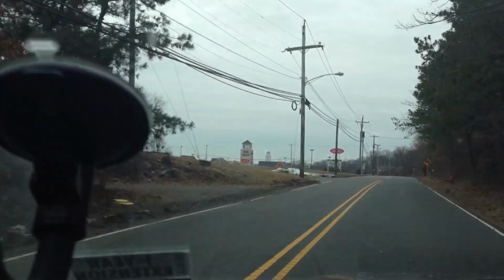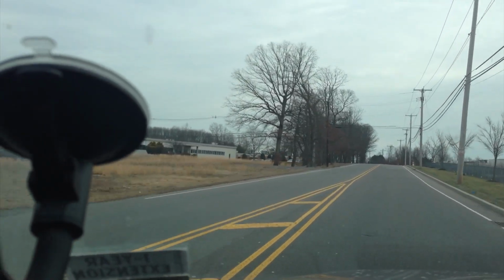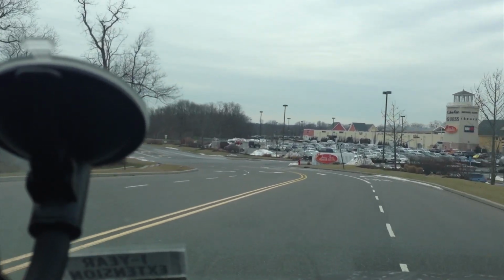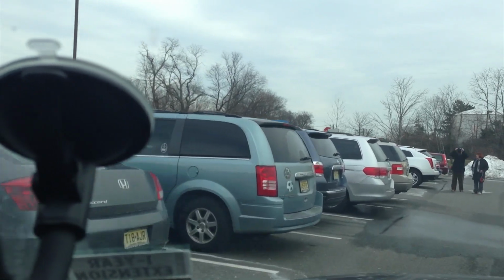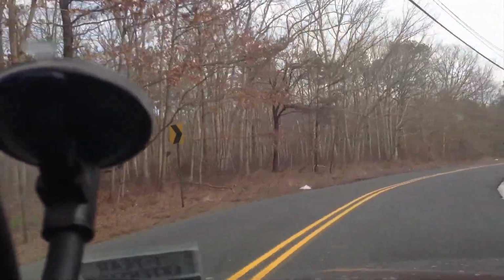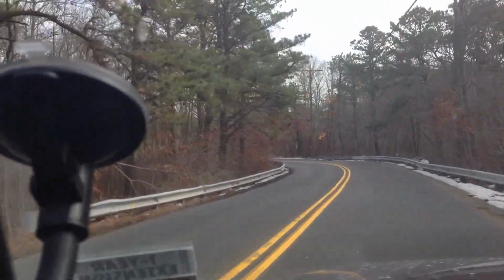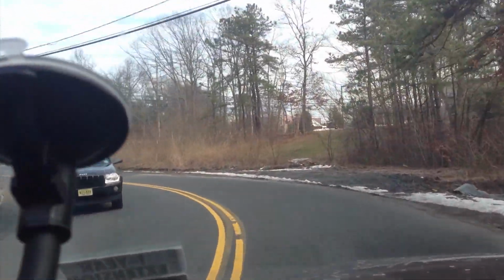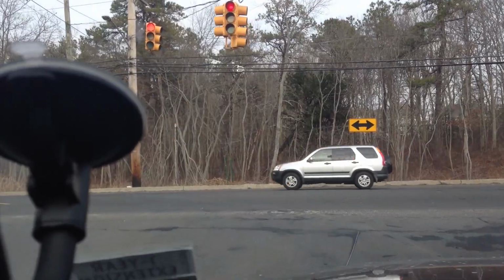Vlog #26 2-13-13 Work Outing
This is vlog #26 2/13/13 Work outing.

Another day another vlog :) Check out what happened today!

Thanks for your continued support and viewership..

@ radnj1972 - twitter